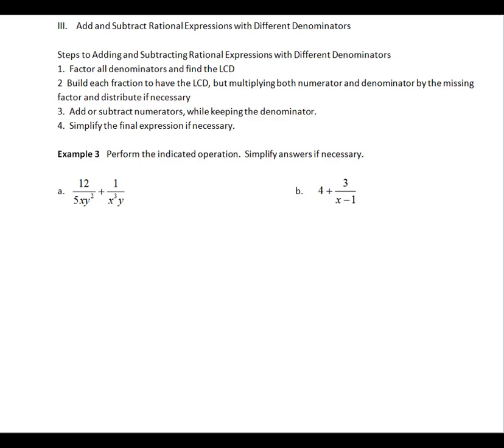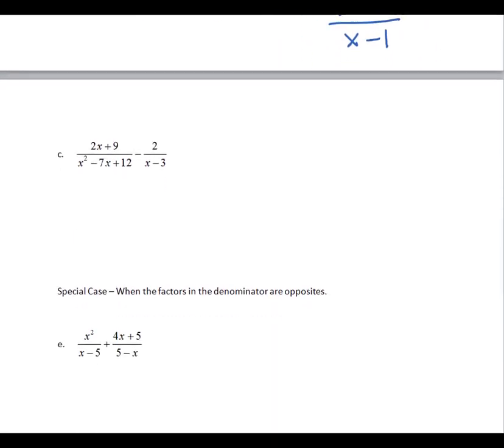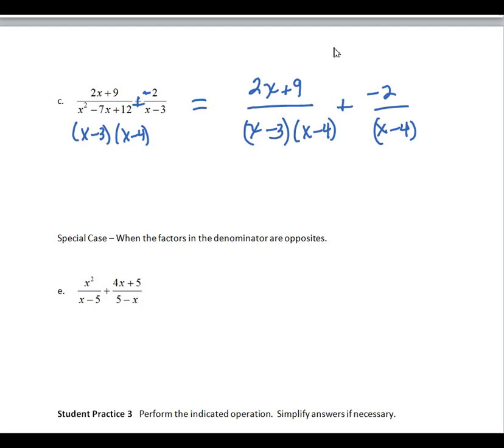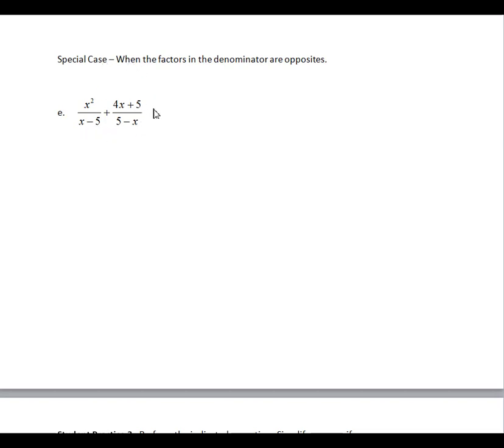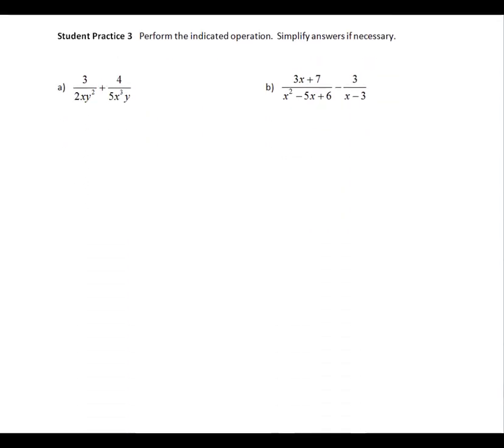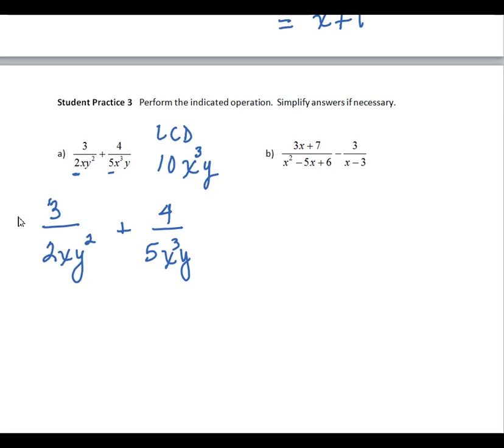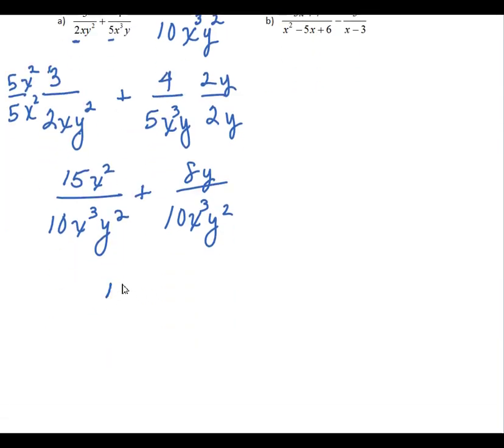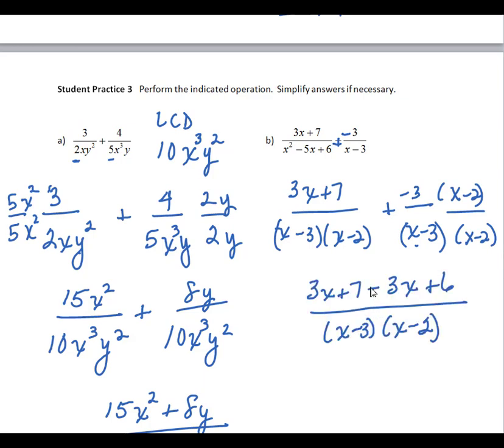Adding and Subtracting Rational Expressions 2a